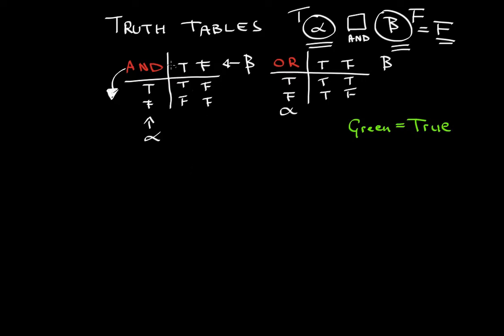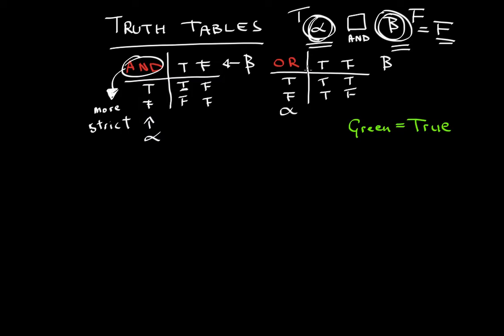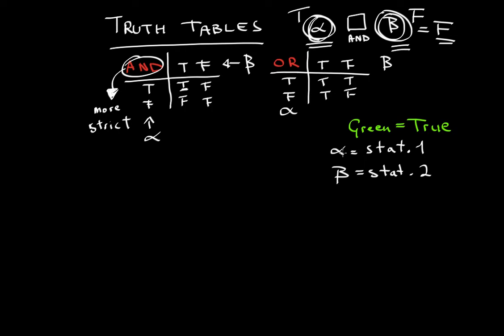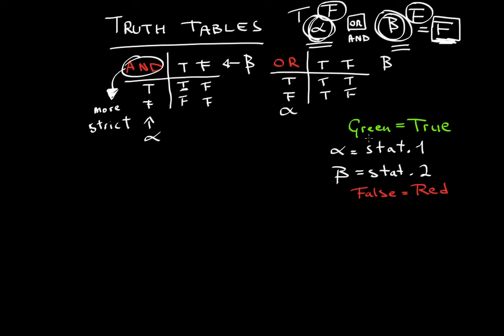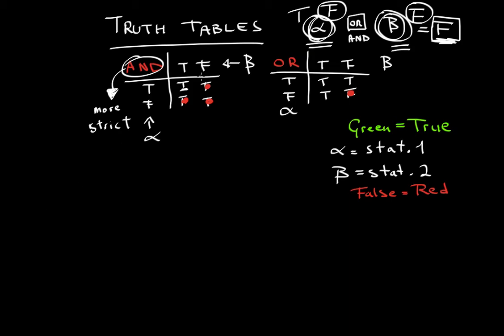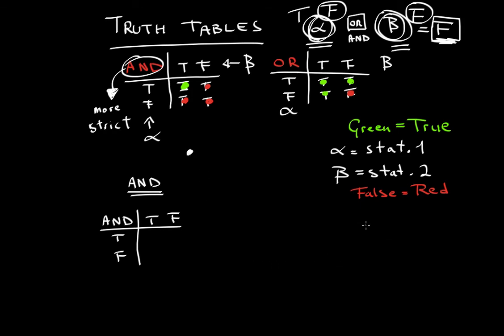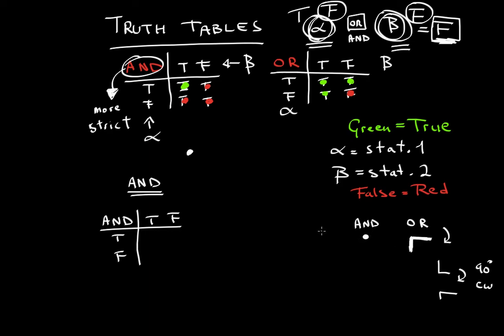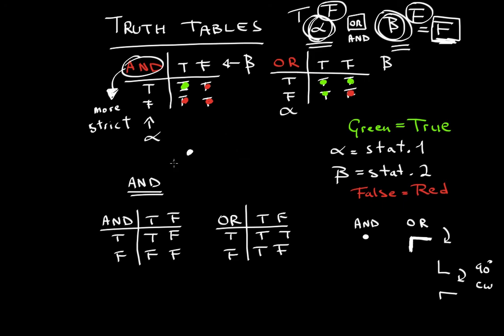AND, OR Truth Tables [Real Analysis]